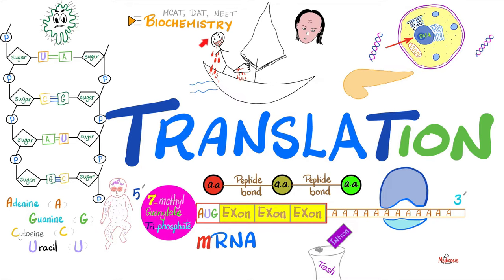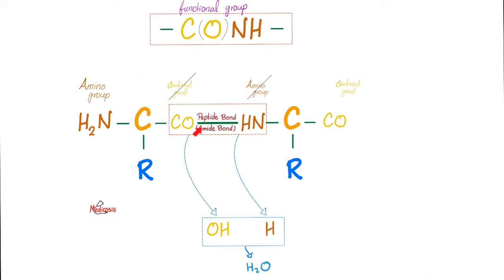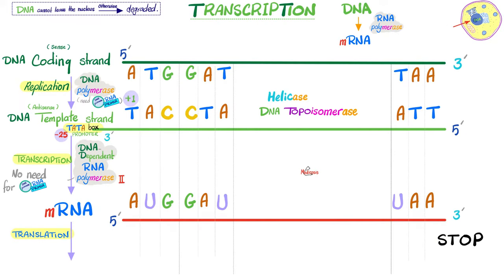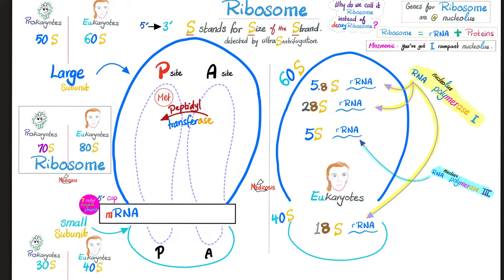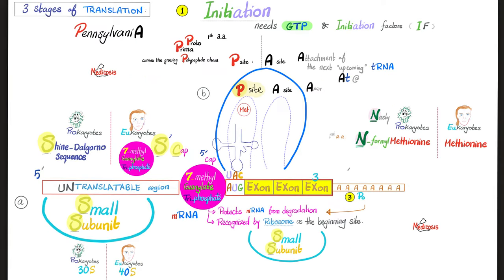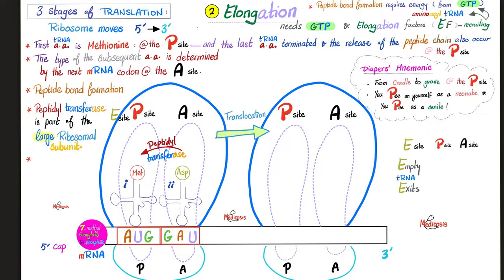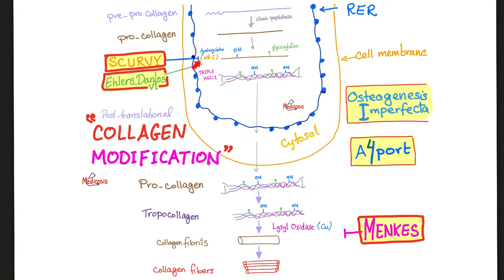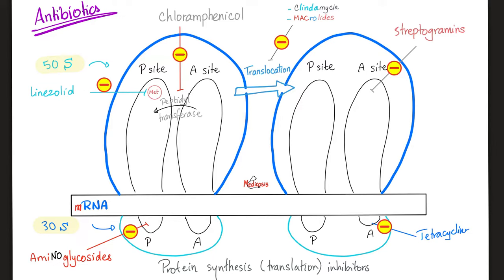Translation (mRNA to Proteins) & Ribosomes (rER) | Post-translational Modification 🧬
Translation (mRNA to Proteins) and the Ribosome (RER), Post-translational Modification | Molecular Biology and Biochemistry videos for USMLE, MCAT, DAT, NCLEX, AP Biology, NEET exams…DNA, RNA (mRNA, tRNA, rRNA), central dogma, DNA replication, transcription, translation (protein synthesis)…amino acids…amino acyl tRNA…nuclear pores, nucleus, cytoplasm, cell biology.